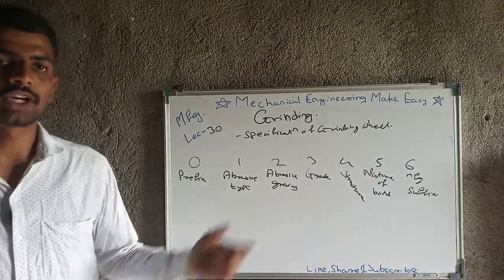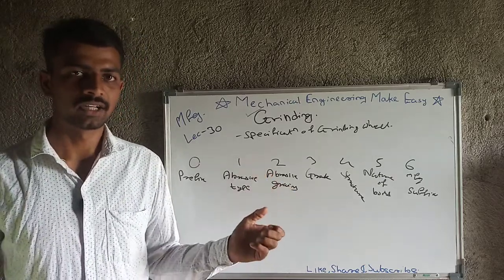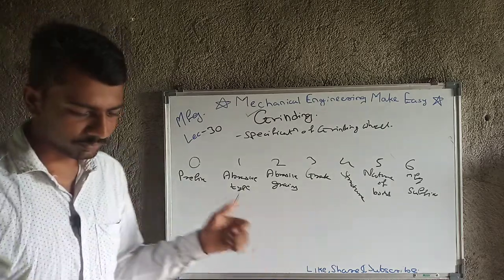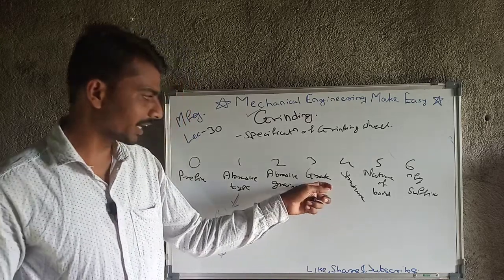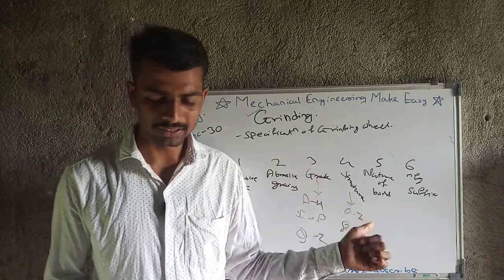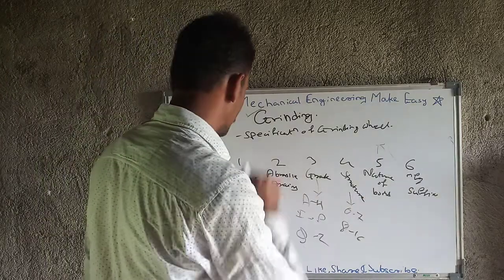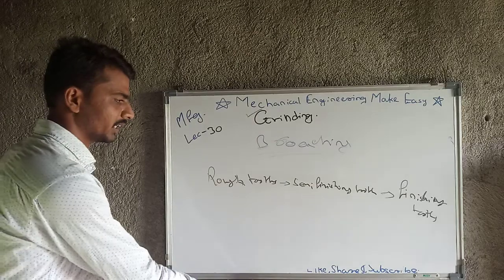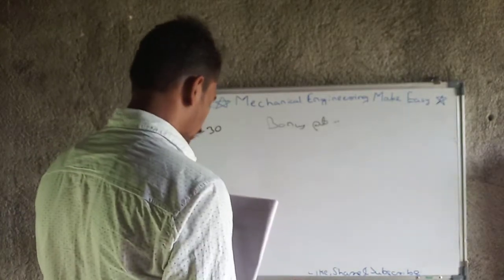Manufacturing || Lecture 30 || Grinding || Specification of grinding wheel || Broaching || Gate ME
Hello friends,
In today's lecture I am discussing the metal cutting or machining. In that the Grinding, Specification of grinding wheel, Types, Dressing of grinding wheel, Broaching I am going to cover in today's lecture. So watch till end and as you know at the end of every video I brings some bonus points for you. I hope you are enjoying my sessions.
     If you have any suggestion then let me know in comment box.
you can join my telegram channel for updates. link is